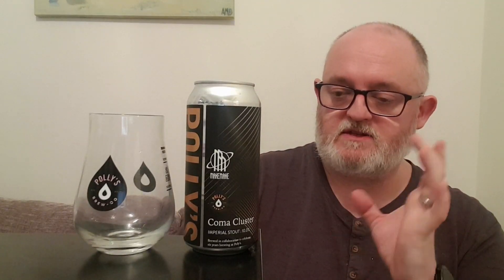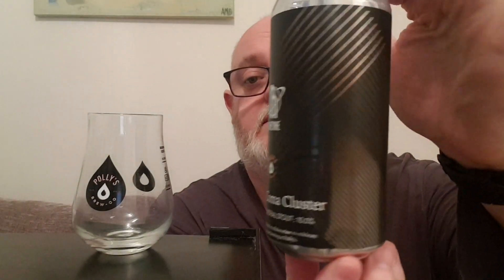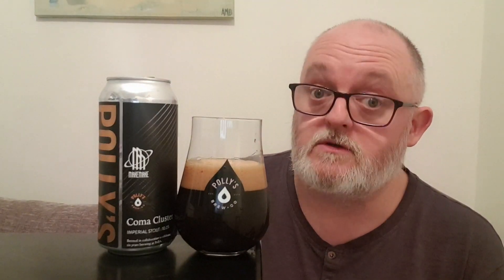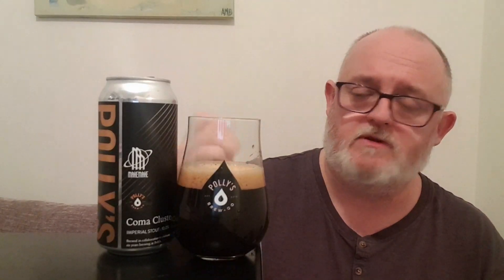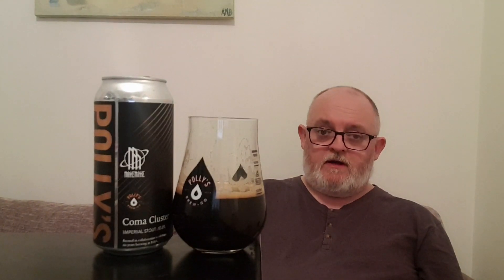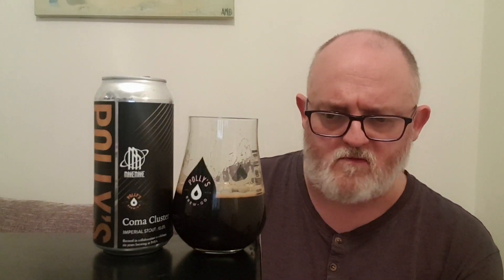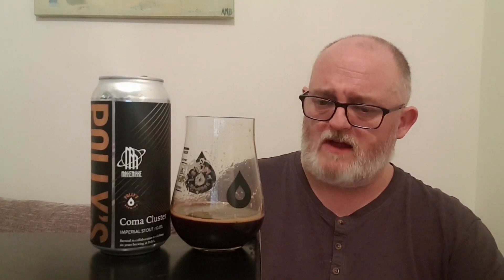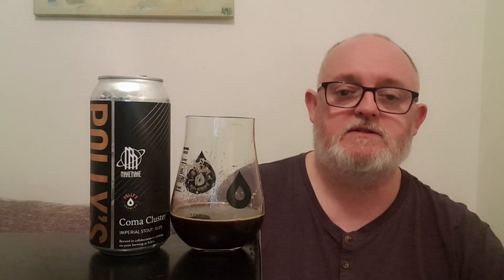Beer Dad #2784 Pollys Brew Co x MakeMake Coma Cluster Imperial Stout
Pollys Brew Co 6th Birthday Collaboration with MakMake, Coma Cluster Imperial Stout review